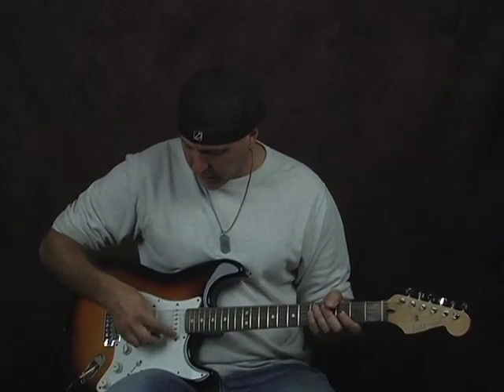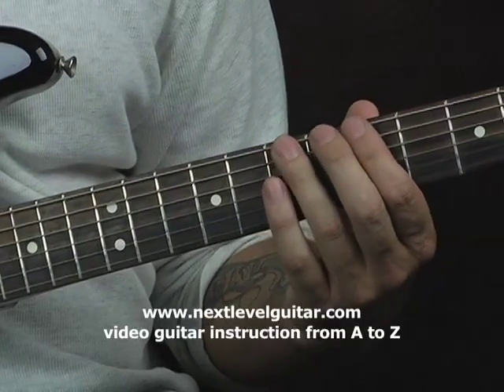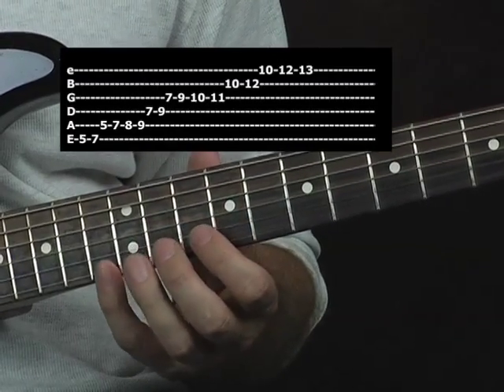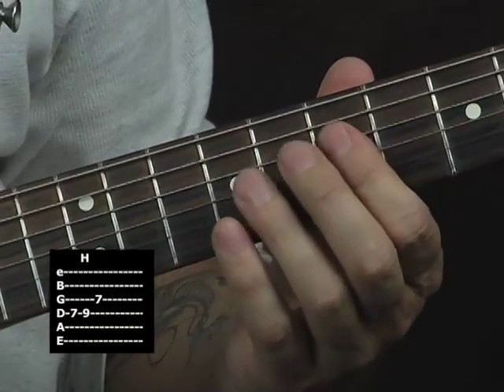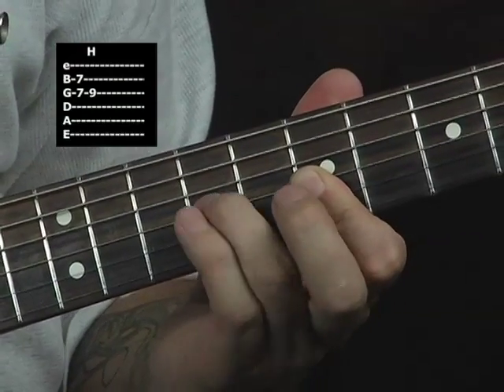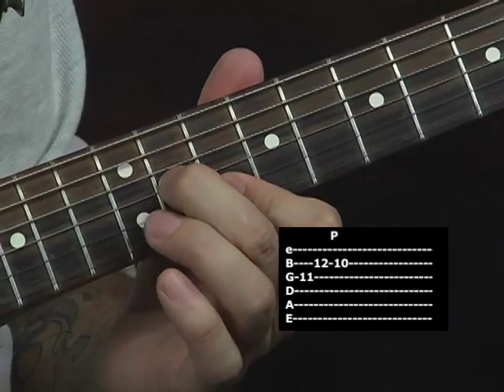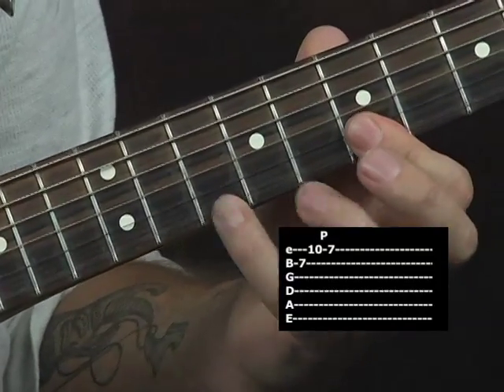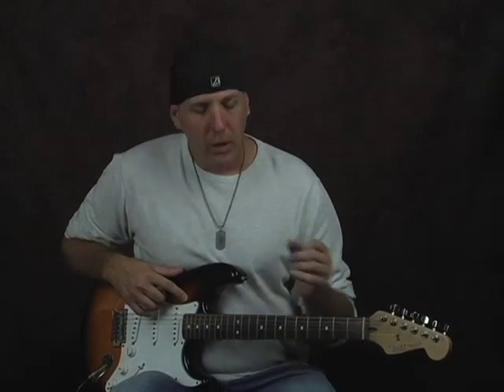Blues Rock guitar soloing lesson EZ bar licks with Minor Pentatonic Scales